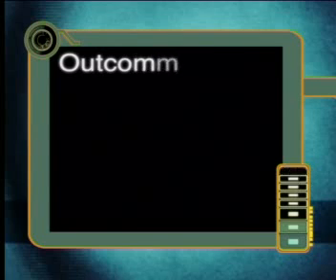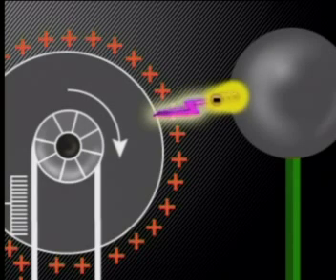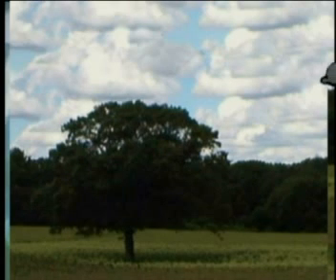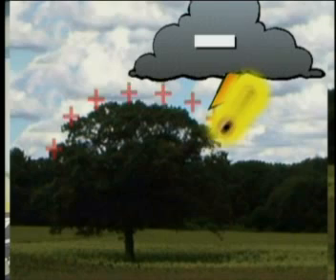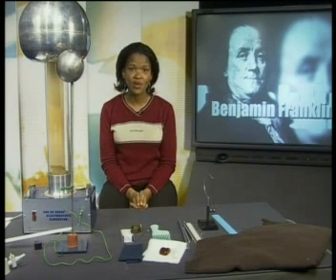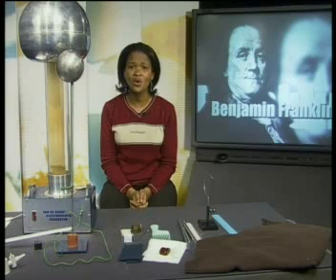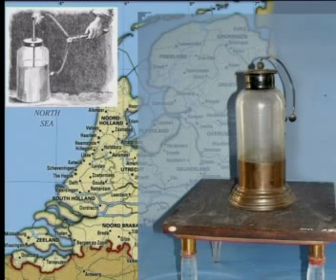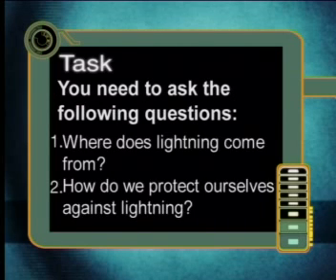Physics - Electrostatics: Electrostatic Discharges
This is the 5th lesson in the series, "Electrostatics." This lesson explains how lightening occurs and how lightening conductors function. It further compares the traditional and scientific explanations of lightening.